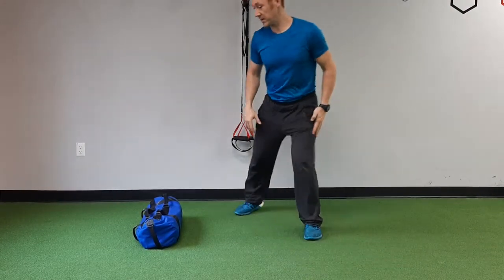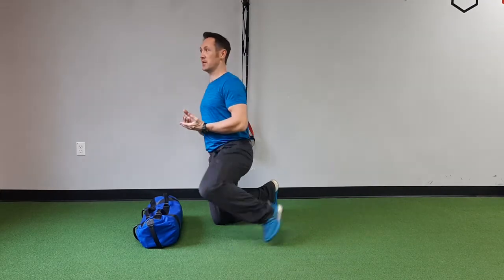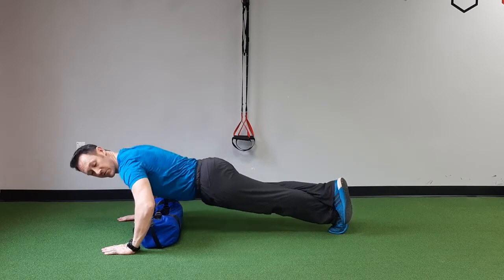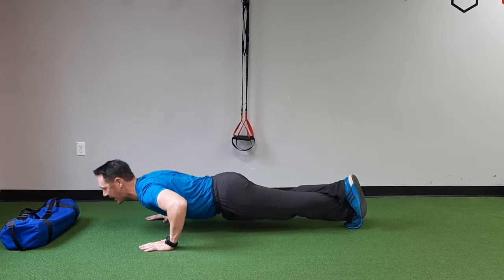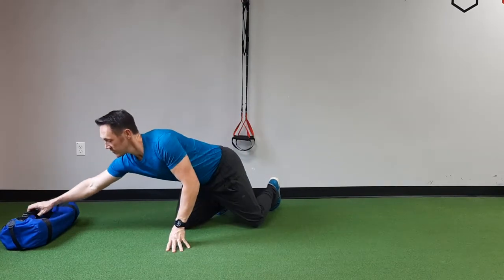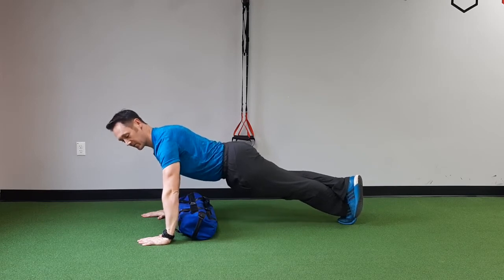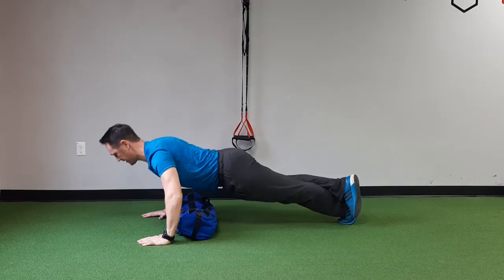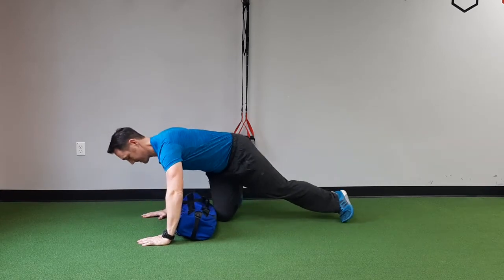Sandbag-assisted Pushup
Pushup done over a sandbag to reduce range of motion at the shoulder (prevent excessive horizontal Abduction). A great option for those athletes strong enough to perform a strict pushup but who may get shoulder pain when descending the shoulder below elbow height.